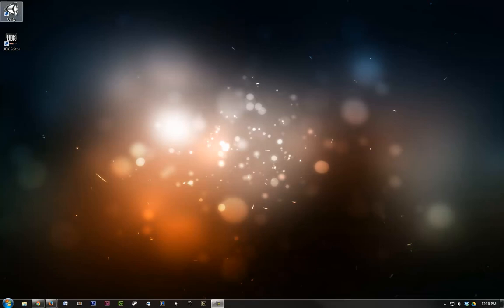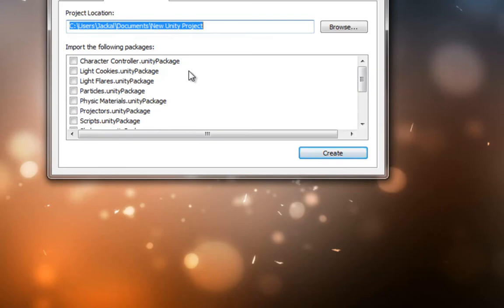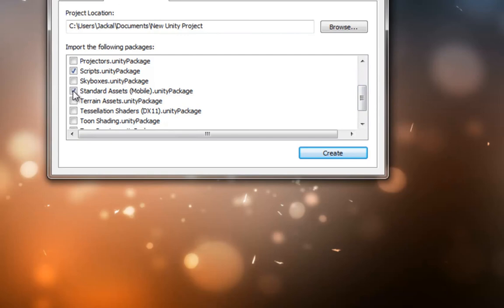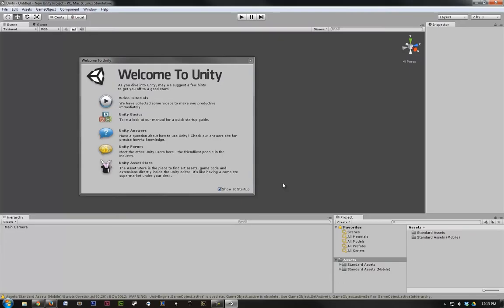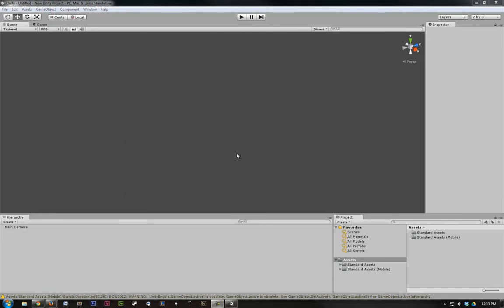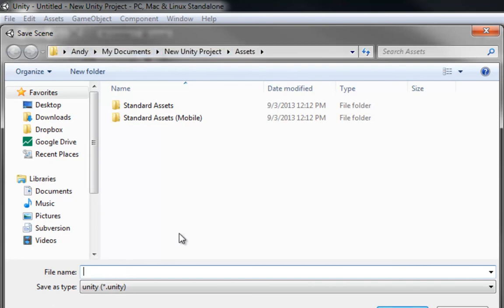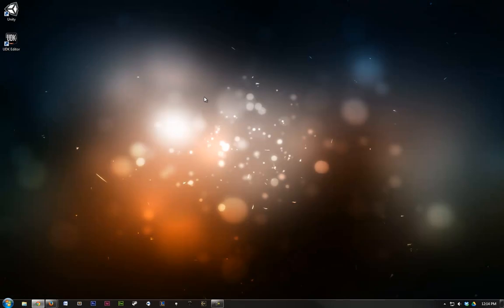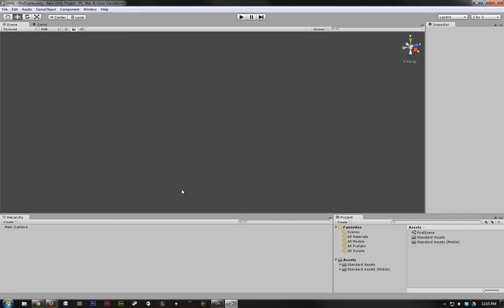Starting Unity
Andrew Maul shows you the basics on how starting up and using Unity.